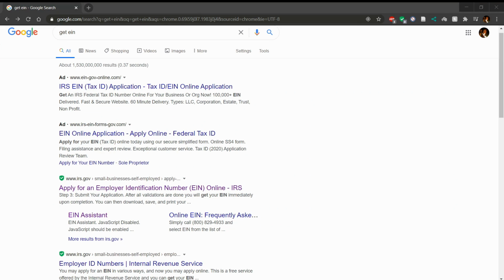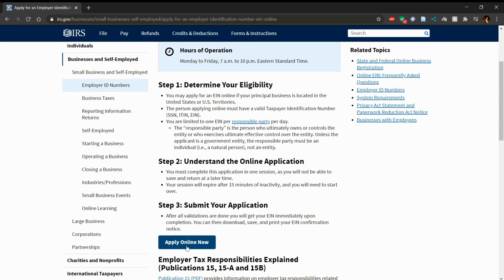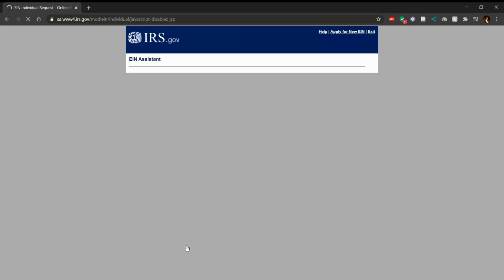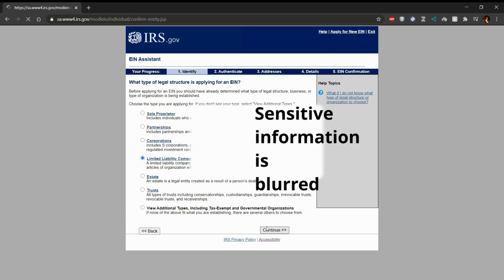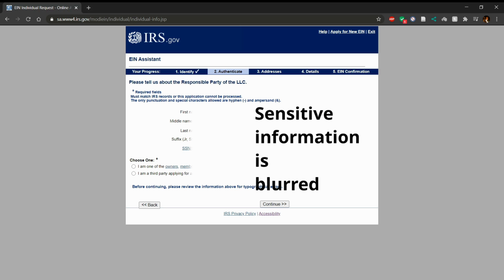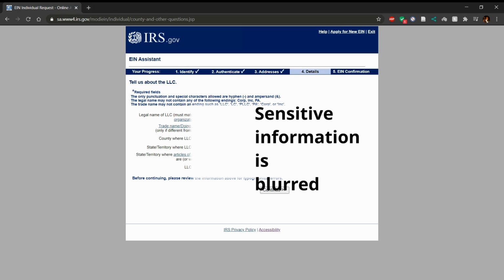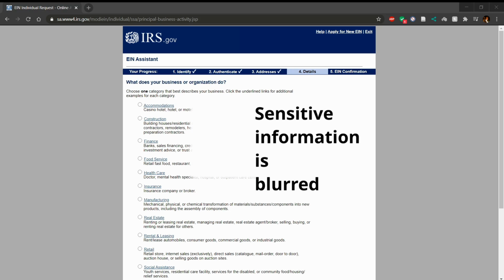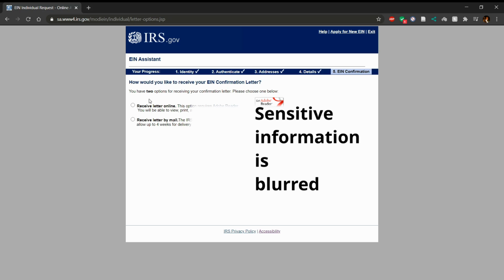How I Opened a Business Bank Account (Starting a Business ep3)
Join me as I discuss how I opened my first business checking account for my startup. I go through all the steps from getting and EIN (Employer Identification Number), deciding which bank would be best for my needs, and what I think about the account that I decided on.

Something that I didn't mention in this video was minimum initial deposits. My account required only $100 but some others have minimums as high as $2500. Also, the name of the account I have with BBVA is the "BBVA Business Connect Checking."